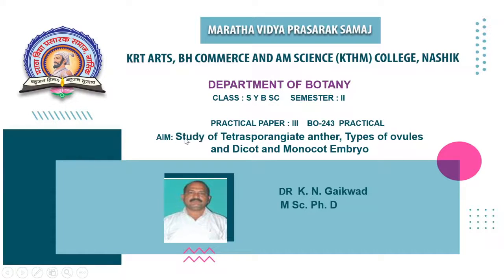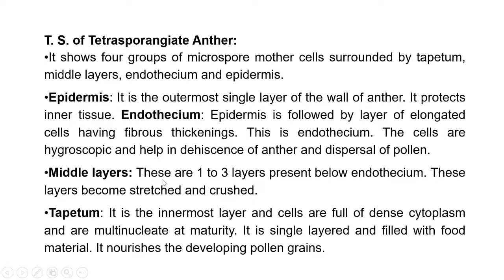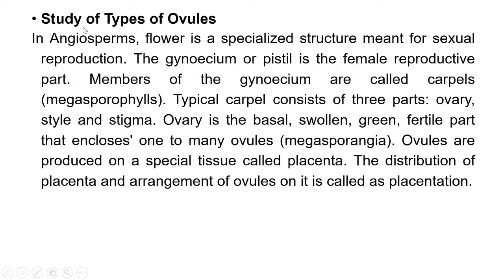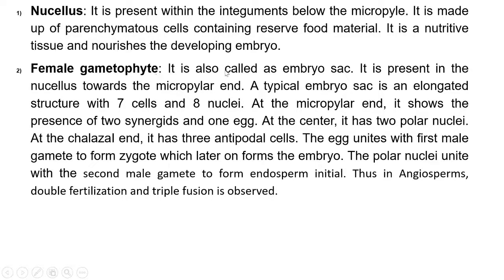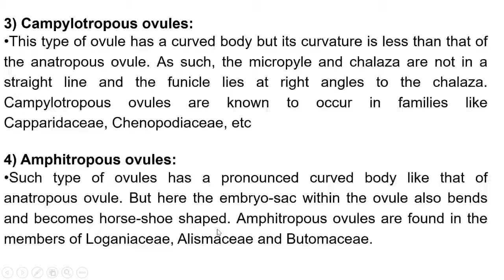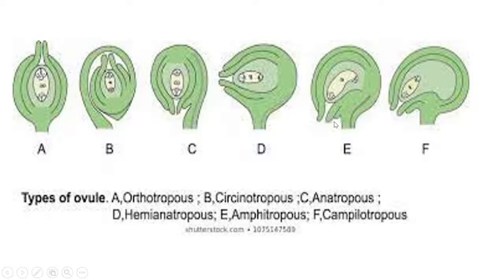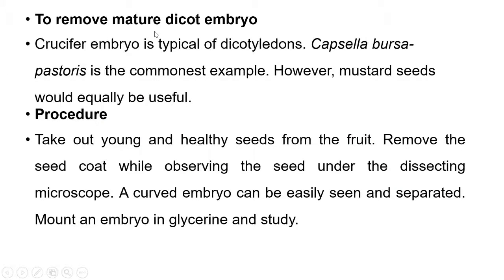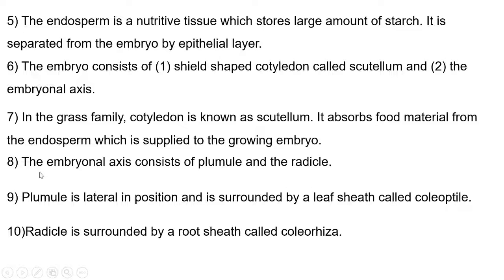S.Y.B.Sc. Botany Practical Tetrasporangiate anther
Practical based on BO 241 and
BO 242  SEM II  Tetrasporangiate anther, T. S. of Anther.